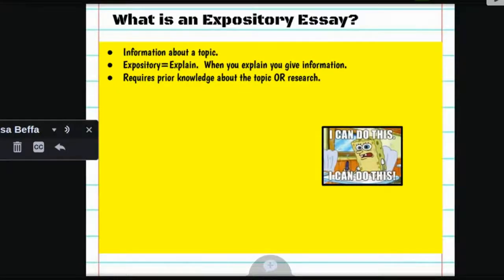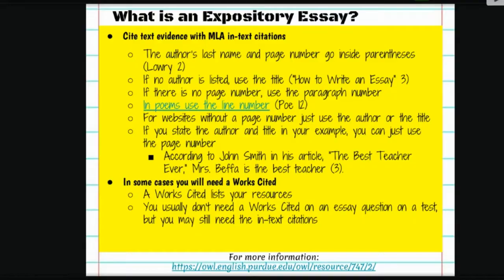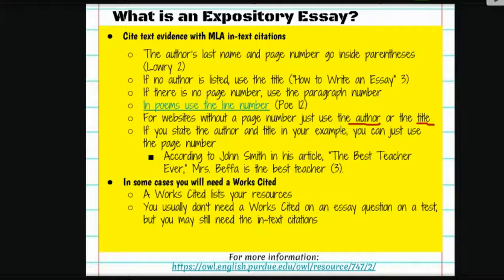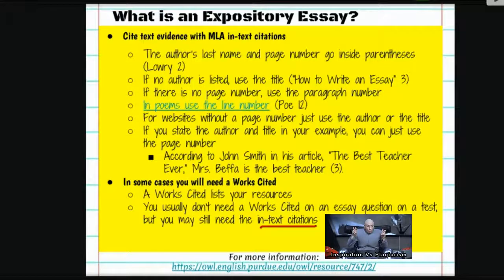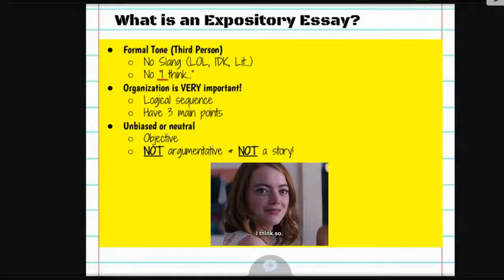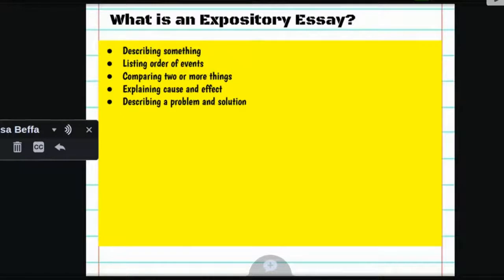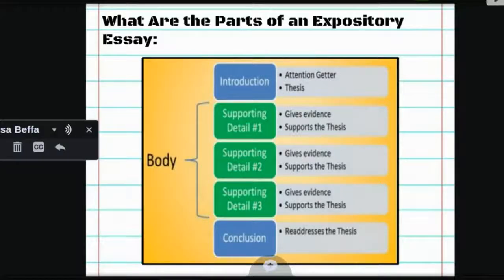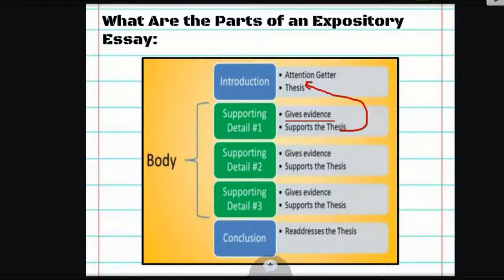Expository Essay Part 1